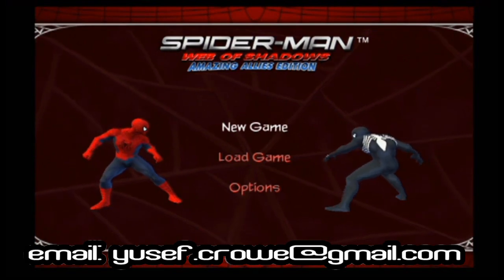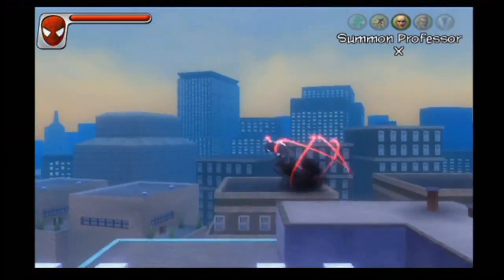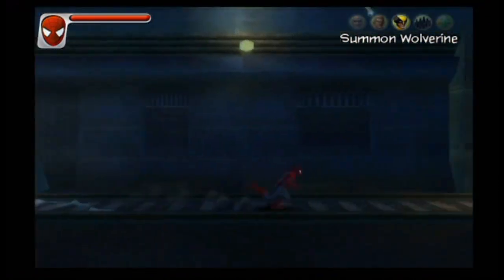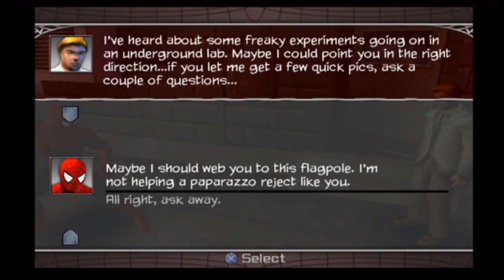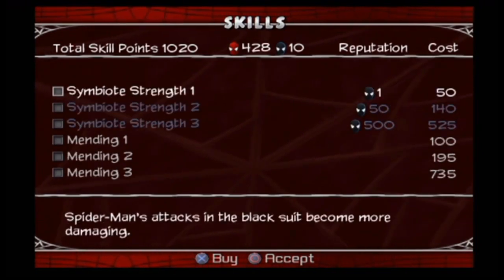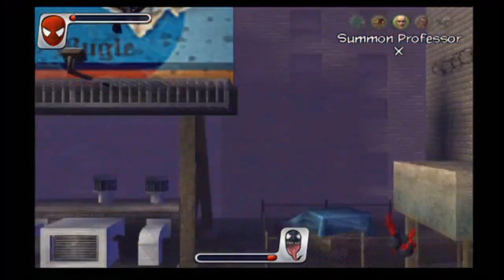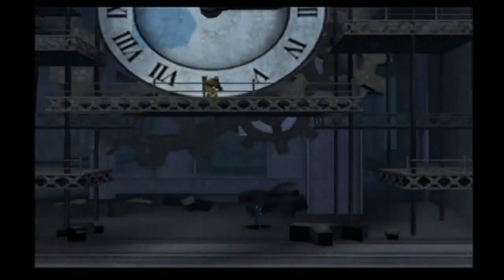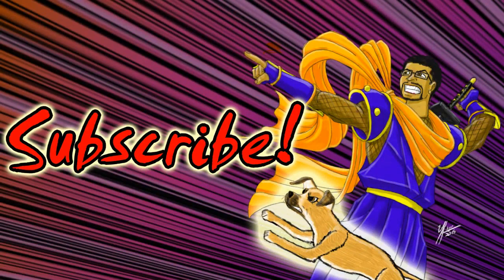Next time get a PS3! - A Review of "Spider-Man: Web of Shadows Amazing Allies Edition"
(bonus video) I made this video a horribly long time ago and it didn't make the cut for the channel.  There will still be a video Thursday as usual.